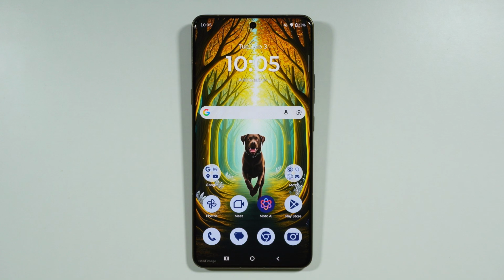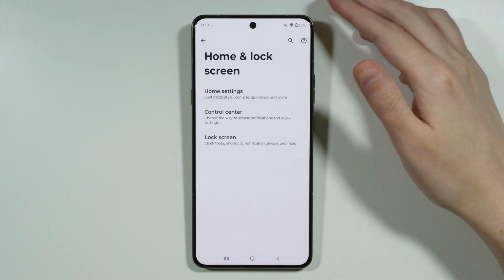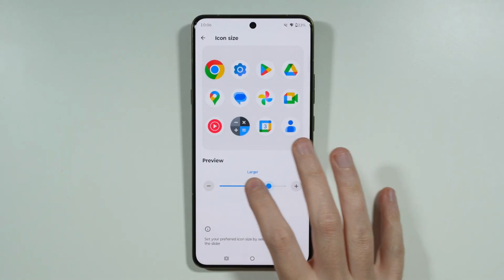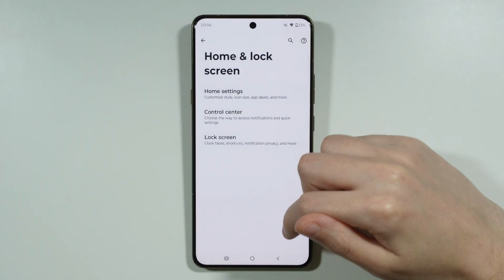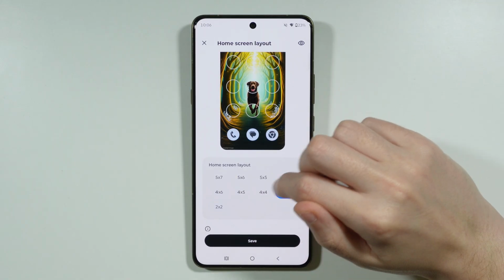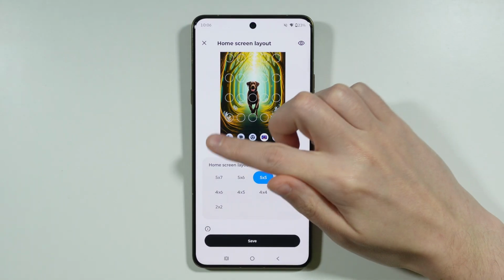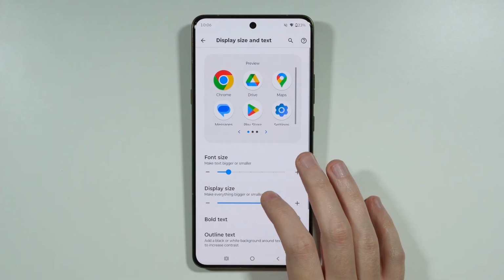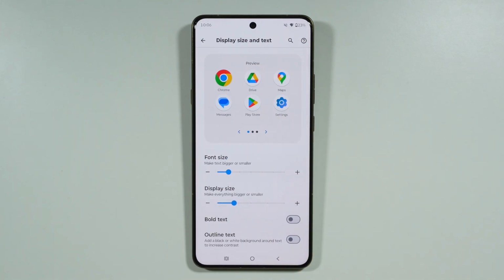How to Change Icon Size on Motorola Smartphone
In this video, I'll show you how to change the icon size on your Motorola smartphone effortlessly. Whether you prefer larger icons for easier access or smaller ones to fit more apps on your home screen, I've got you covered. Follow these simple steps in this quick tutorial to customize your device and enhance your user experience.